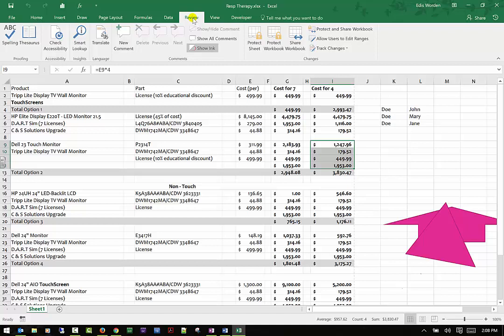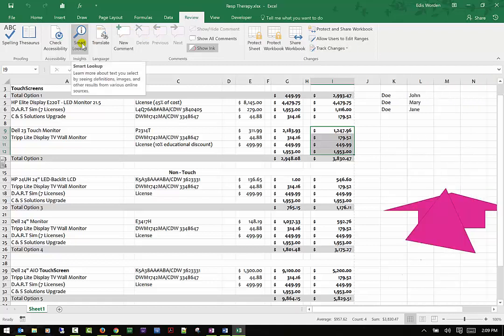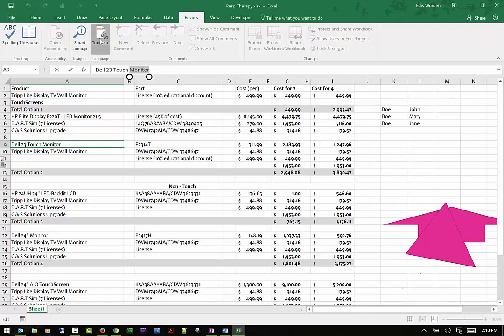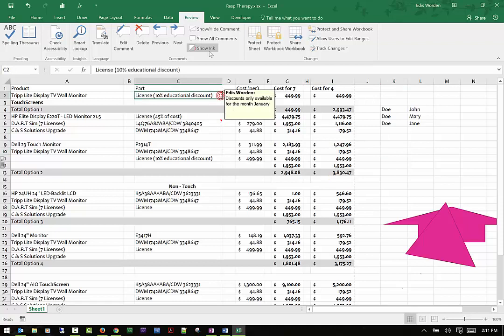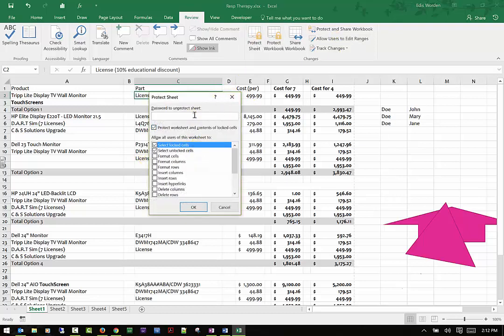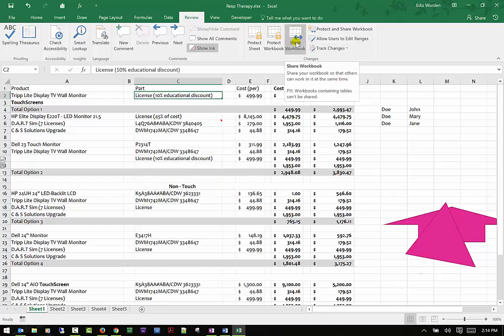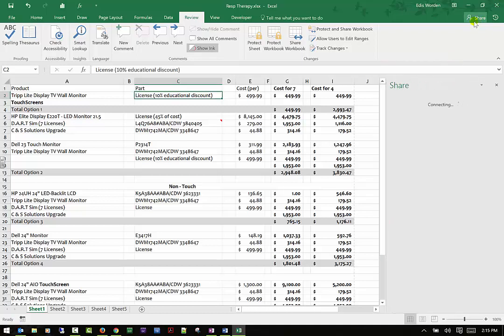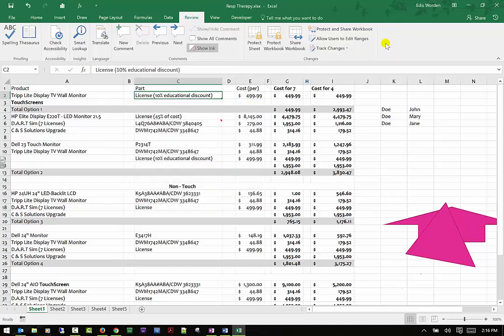MS Excel Review